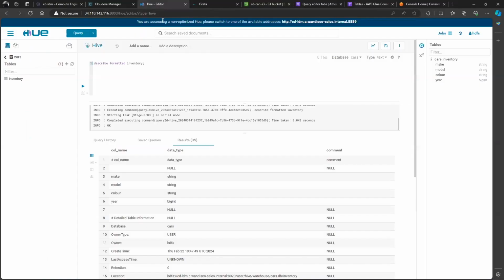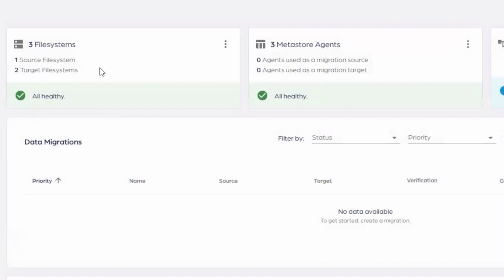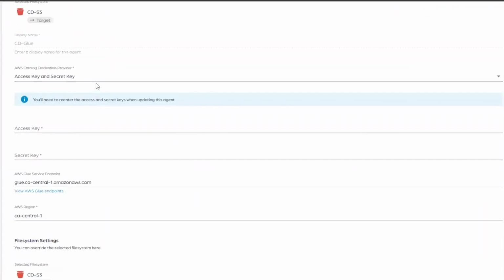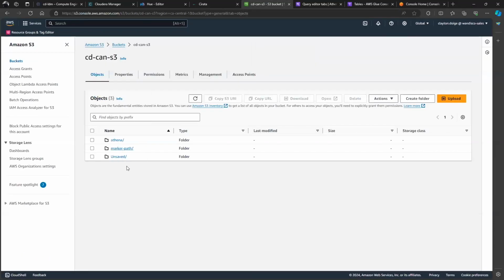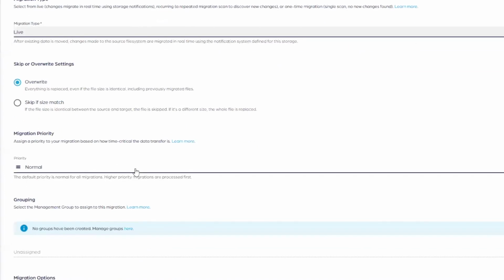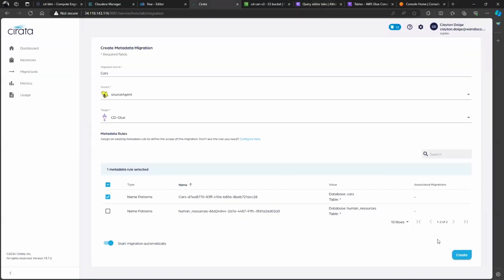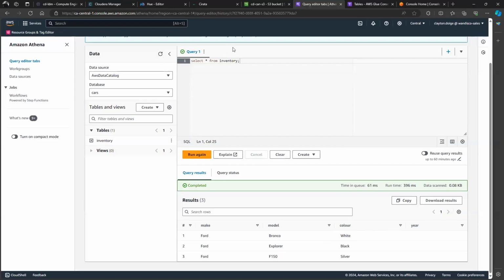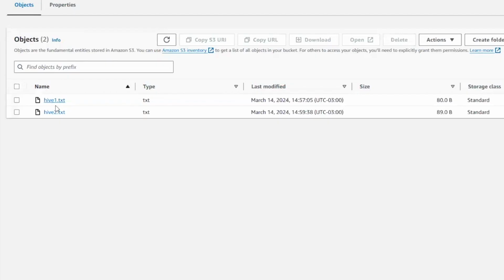Hadoop to AWS Migration – DEMO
Hadoop to AWS Migration